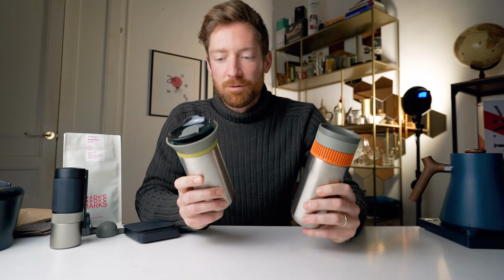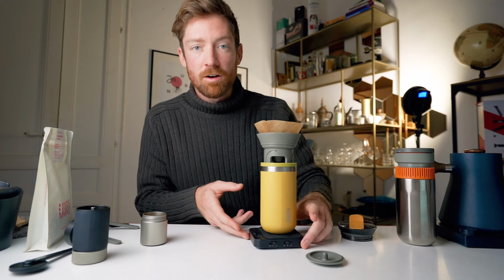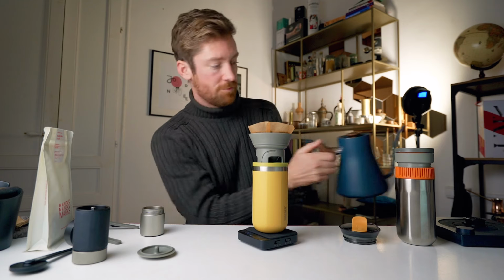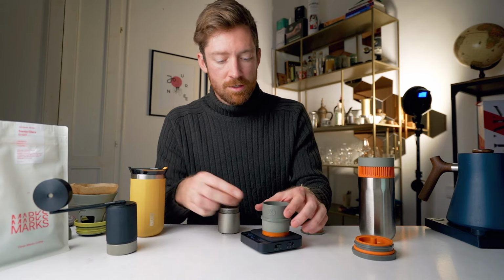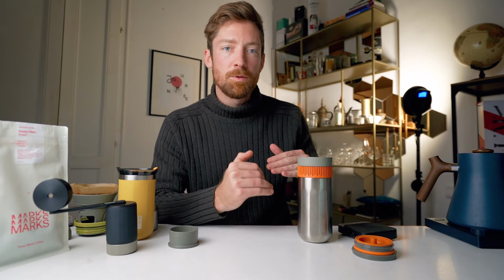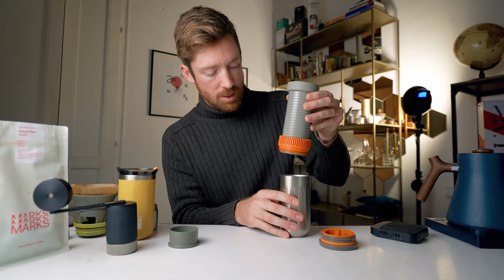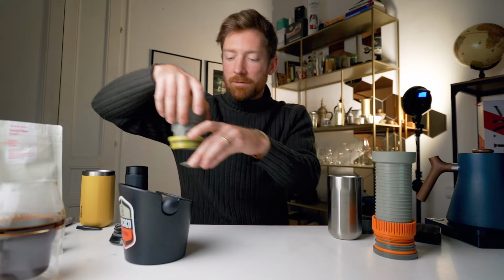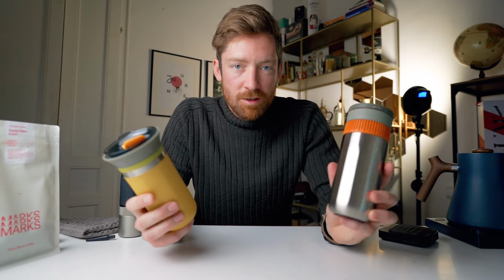Side by Side Comparison of Wacaco's Cuppamoka and Pipamoka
Join Brodie as he breaks down the differences of brewing coffee with the Cuppamoka and Pipamoka.